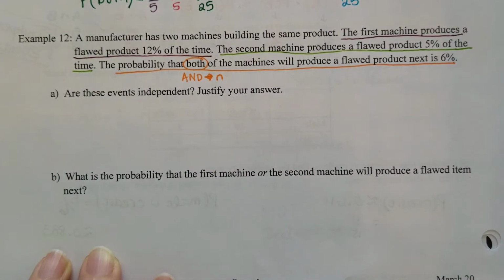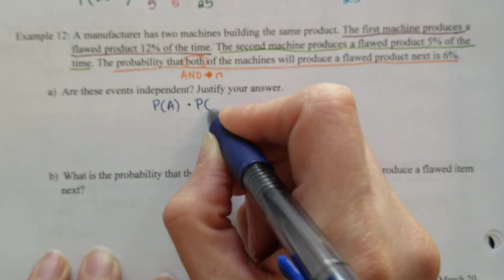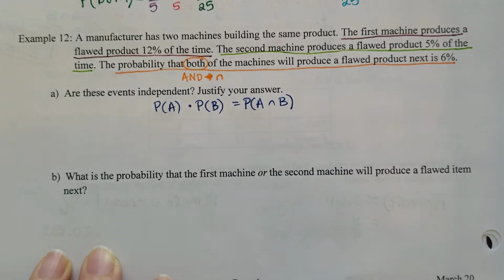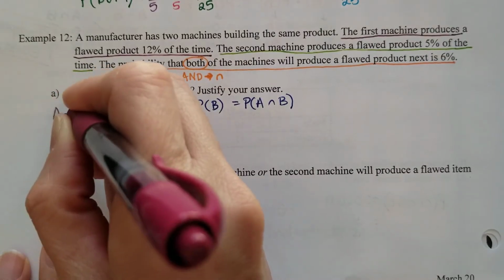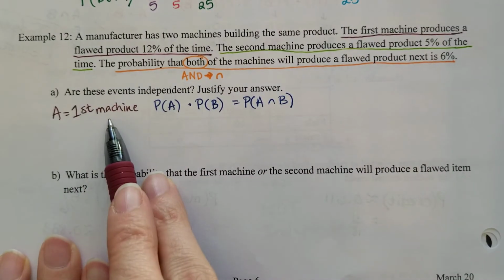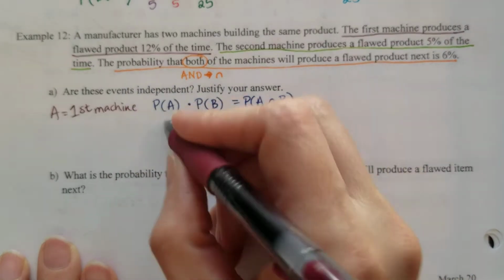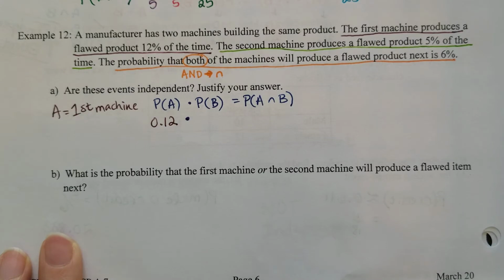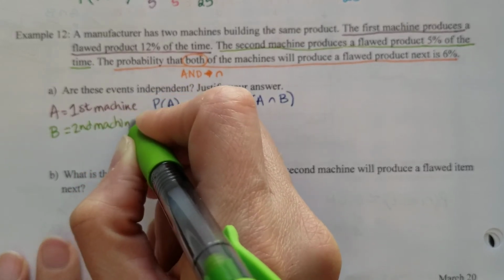Algebra 2 - Probability - Proving Independence in Context